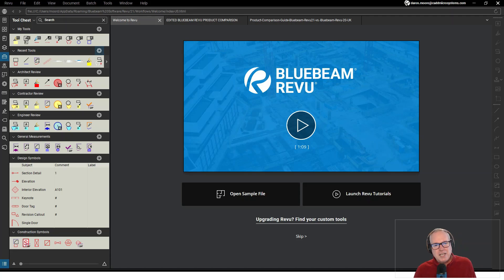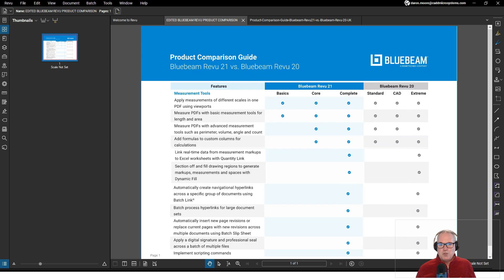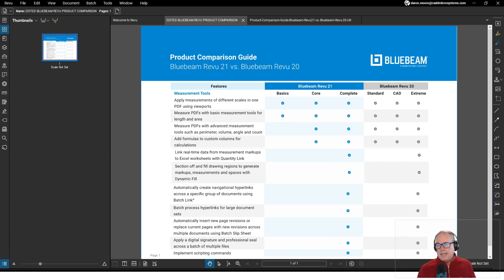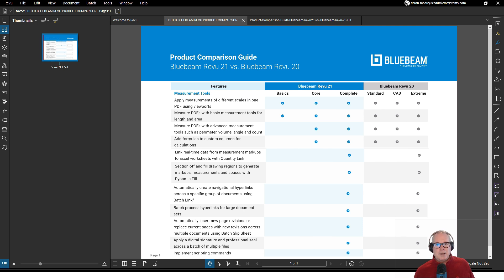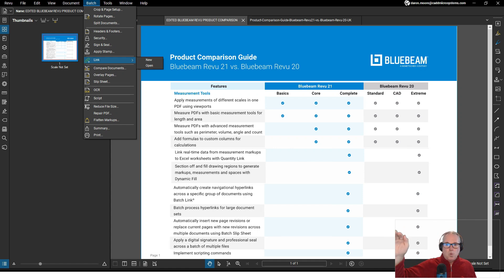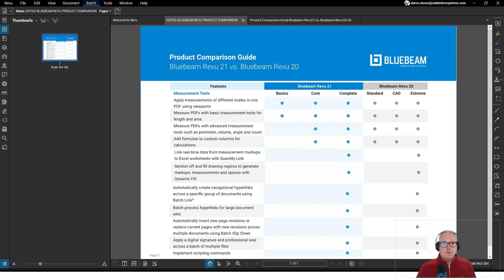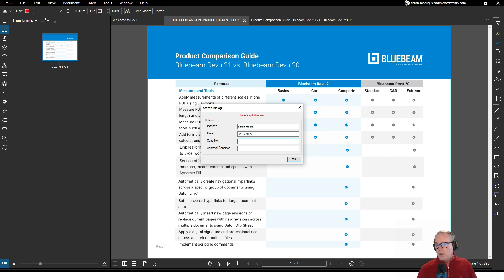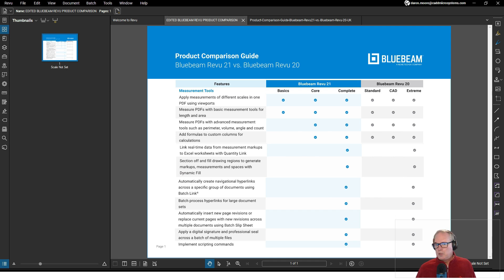Bluebeam It: Basics vs. Core vs. Complete Comparison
Daron Moore walks us through the features of Bluebeam Basics, Core and Complete.